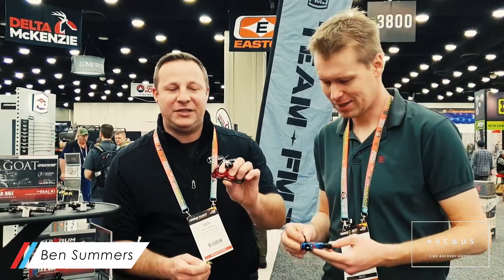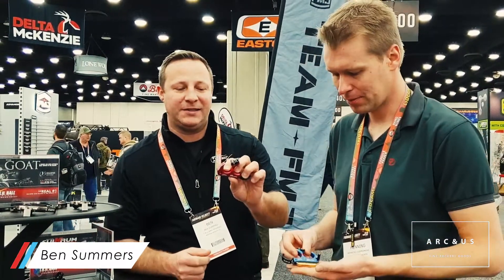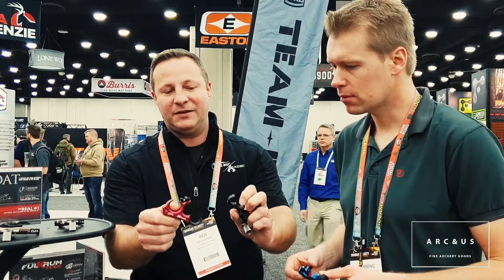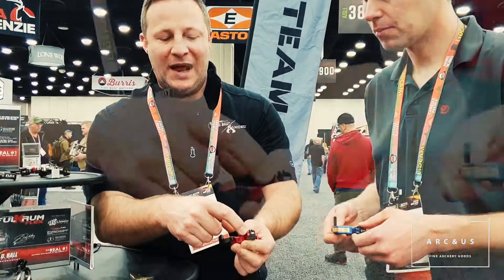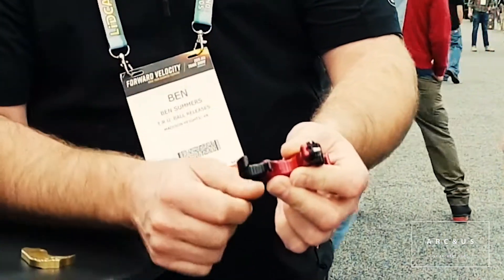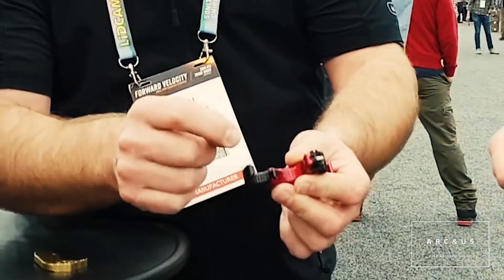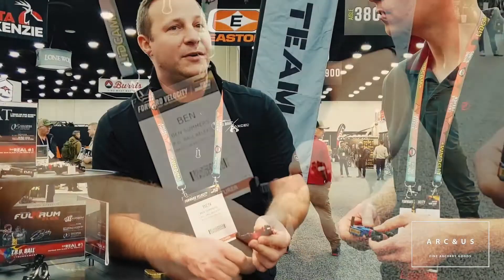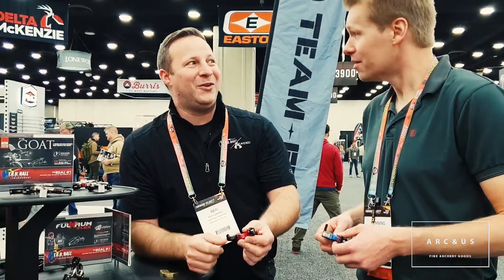Das neue T.R.U. Ball HT Hybrid Flex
Ben Summers von T.R.U. Ball stellt uns das neue HT Hybrid Flex auf der ATA 2019 vor.